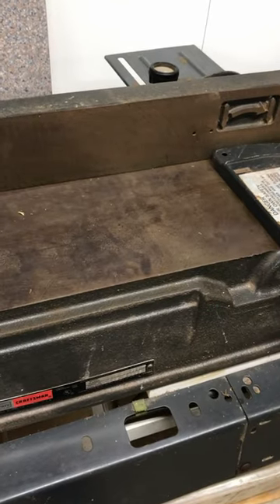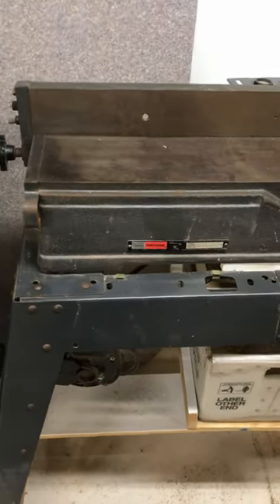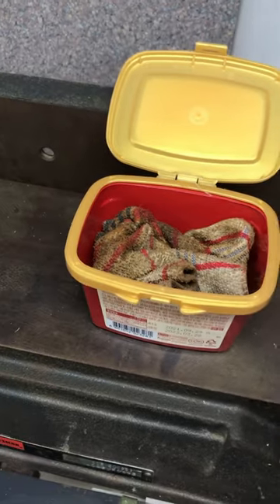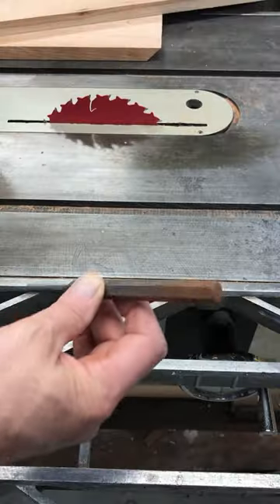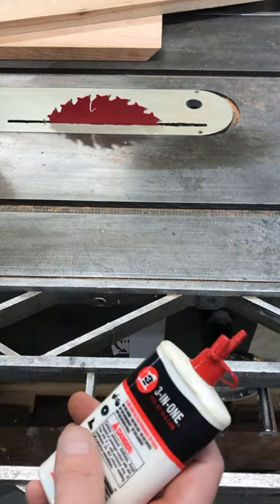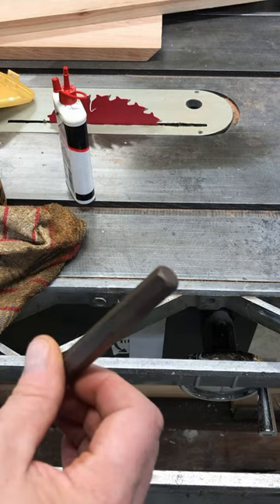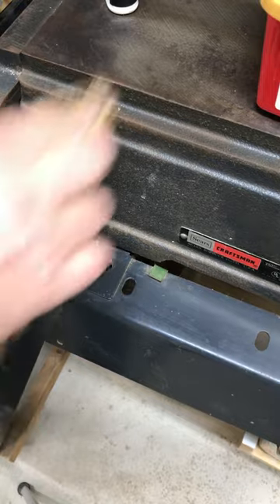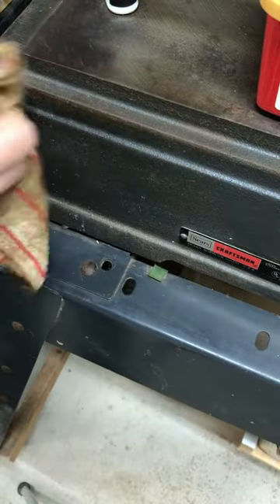Dirty Oil Rag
Quick tip on a useful addition to the shop.